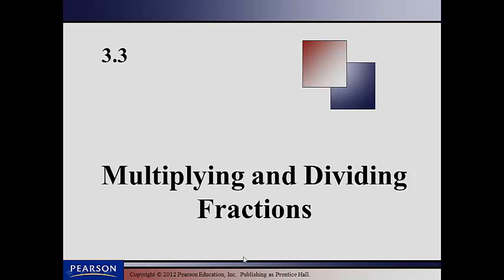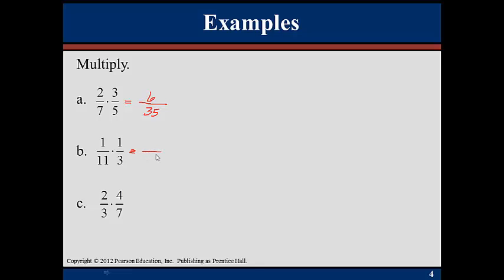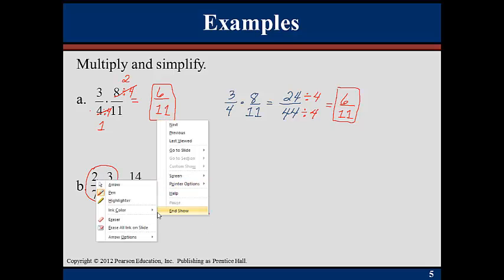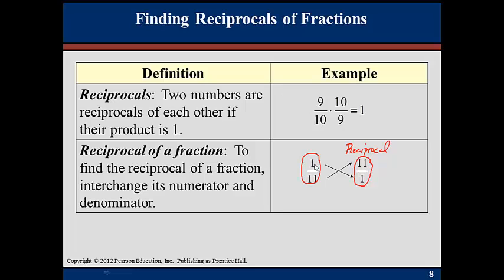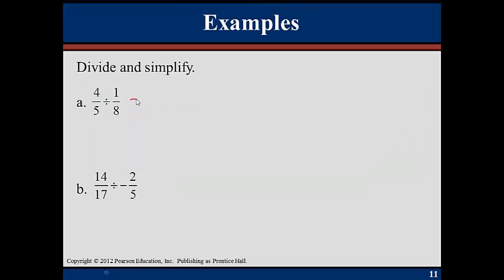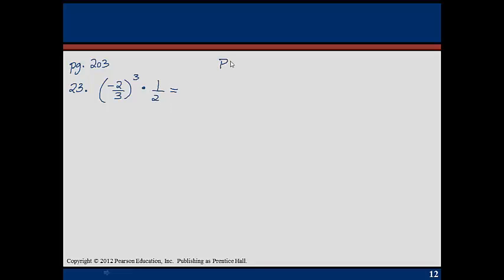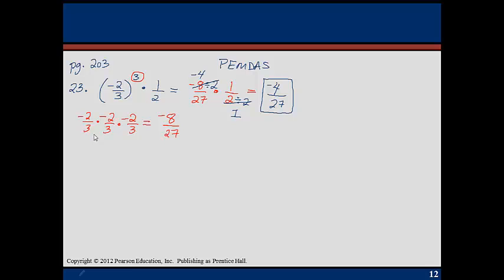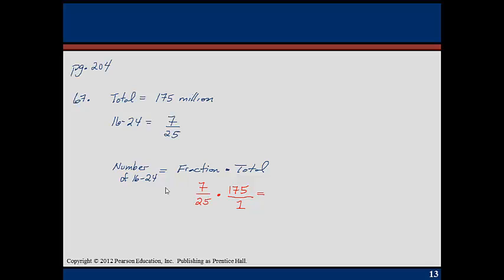Multiplying and Dividing Fractions: MAT 031 Chap 3.3 Notes Video